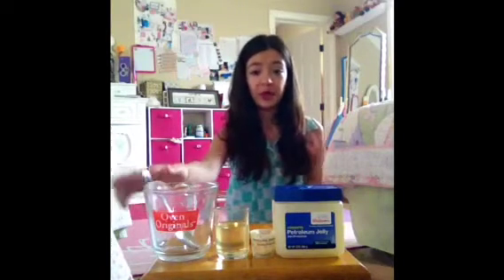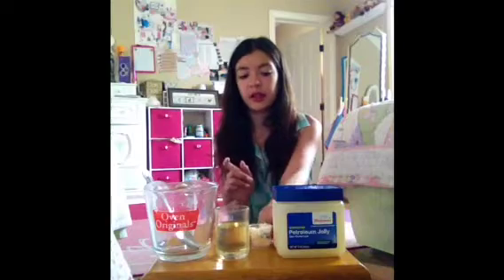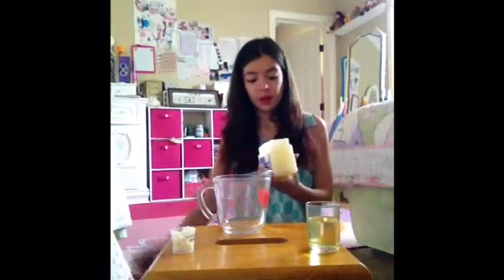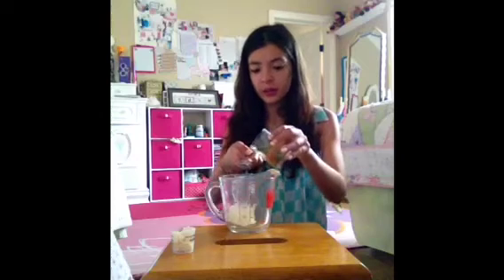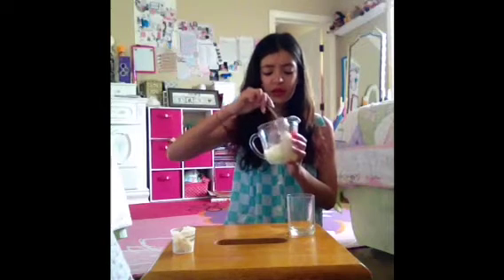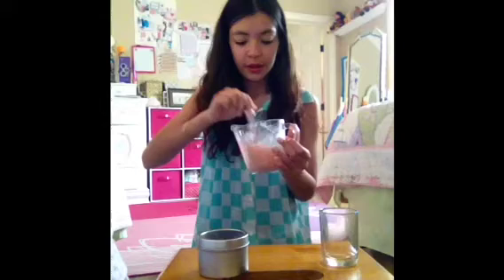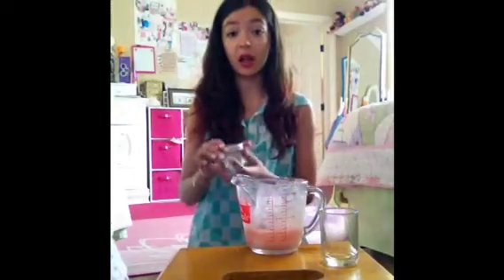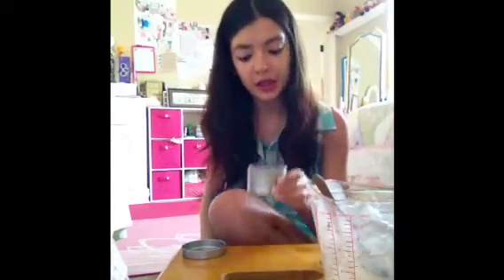DIY: Lip Butter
This Lip Butter is very easy to make